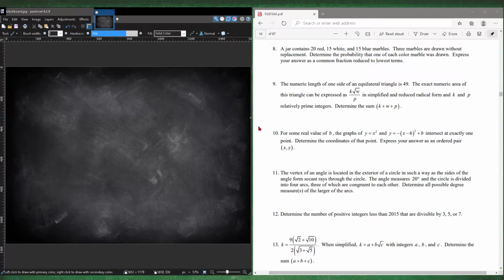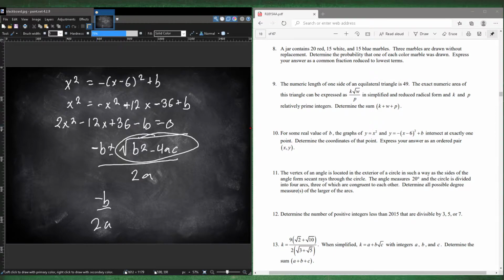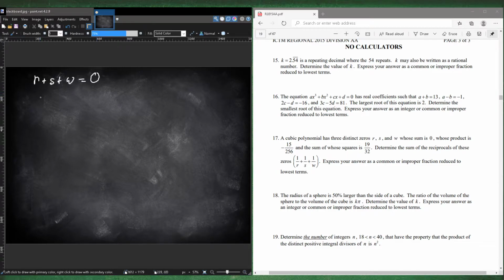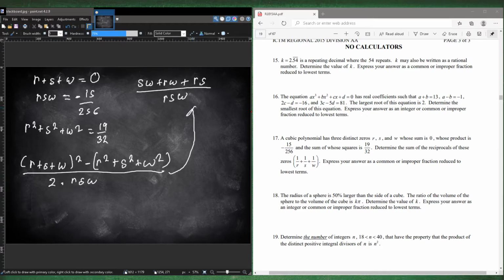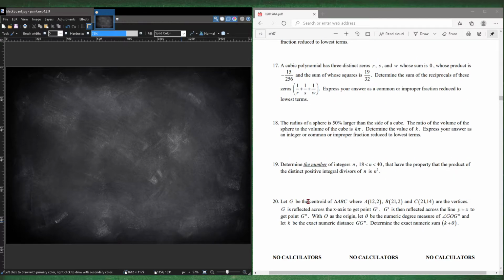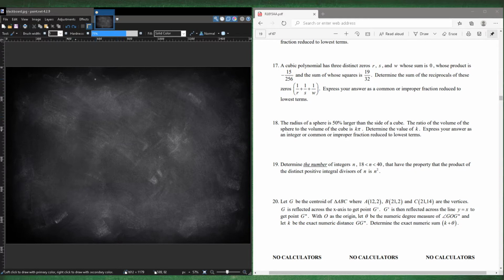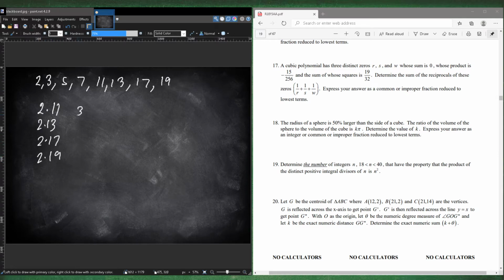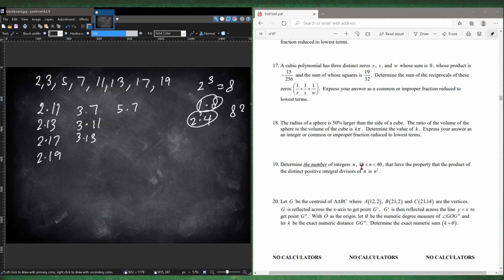ICTM Regional 2015 F/S 8: #10, #17, & #19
In this video, the Math Record covers questions 10, 17, and 19 in the ICTM 2015 Division AA: Freshmen / Sophomore 8 Person. Question 10 deals with quadratics, Question 17 deals with polynomials, and Question 19 deals with divisors.

Generally, a lot of questions in the group contests have tips and tricks that made them easier and faster to solve. For example, Question 17 deals with the coefficient of polynomials which in fact follow a pattern. If the leading coefficient is 1, then the 2nd coefficient is the sum of the roots, the 3rd coefficient is the sum of the products of two roots multiplied to each other, the 4th coefficient is the sum of the products of three roots multiplied to each other, and etc. Generally, you will find these tips and tricks as you practice more and more so write them down!

Timestaps
Question 10: 0:19
Question 17: 2:02
Question 19: 5:04